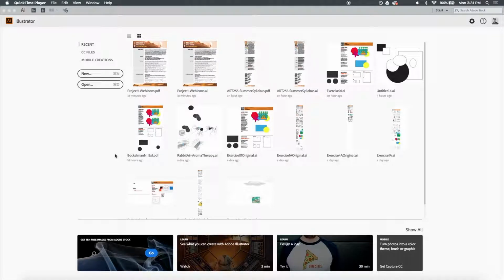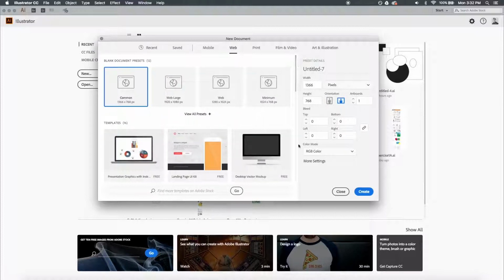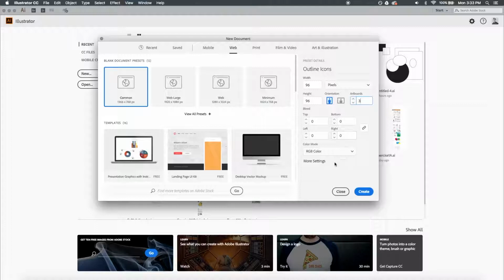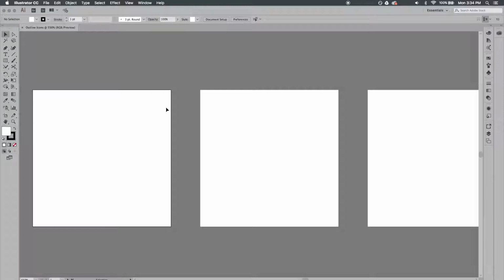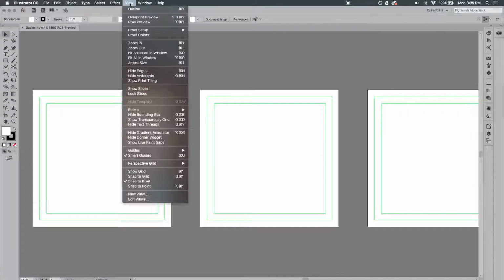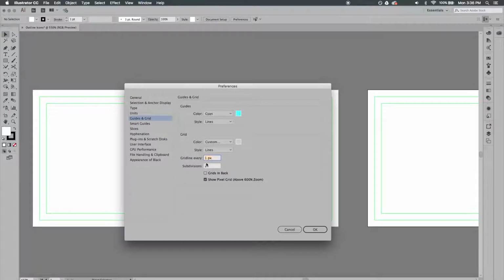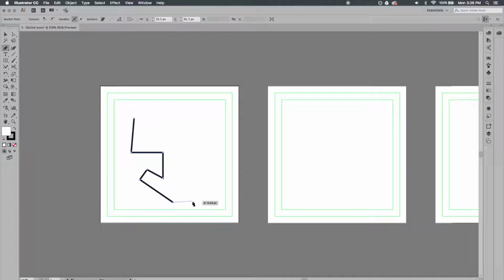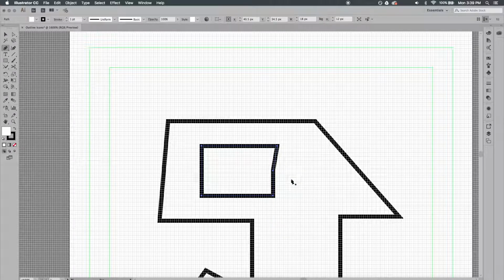Web Icon Set Up